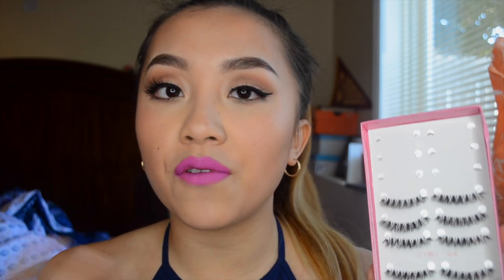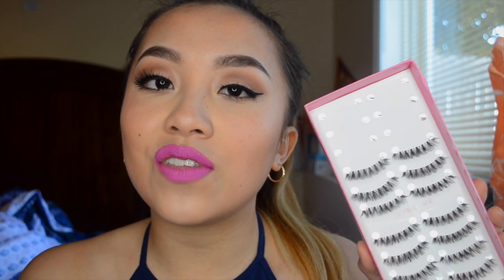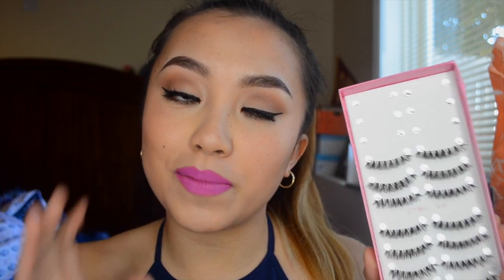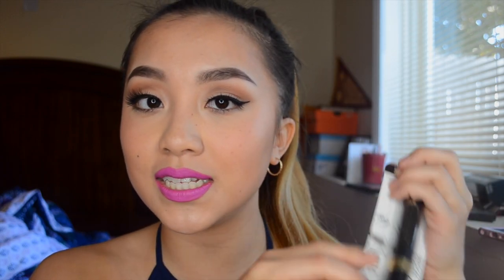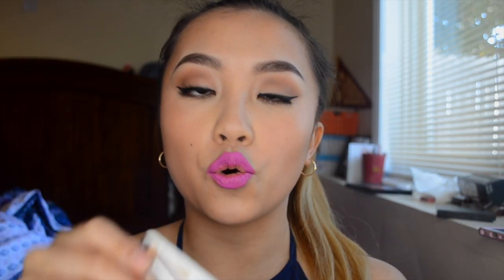May Favorites & ULTA Haul + Announcement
All haul products are mentioned in the video as well as the favorites! If  you have any questions please let me know, I would be glad to answer.

Please let me know if you're going to Generation Beauty 2015 in LA! would love to meet you all!

FTC: All products were bought with my own money.